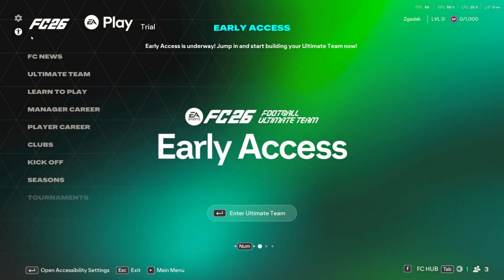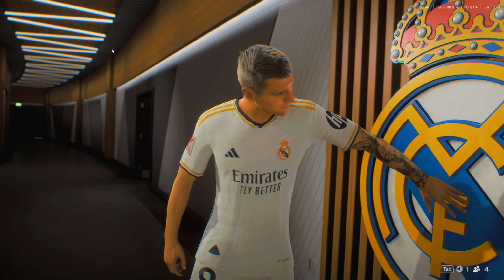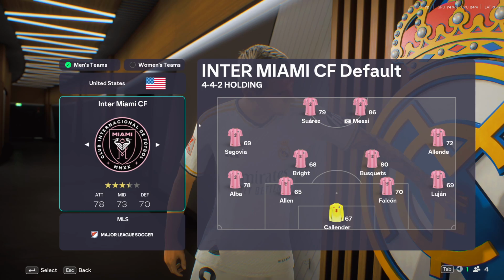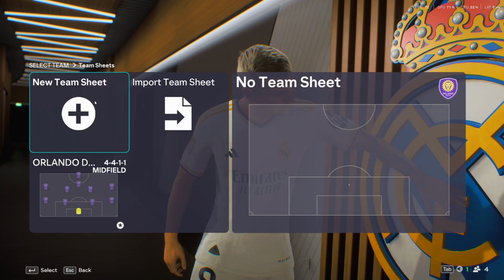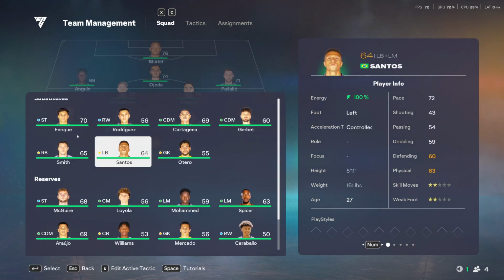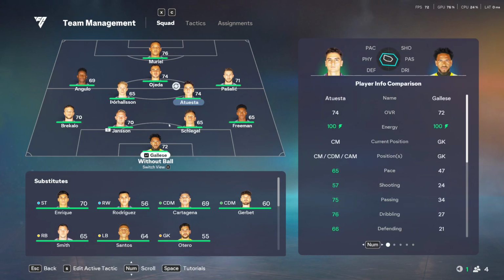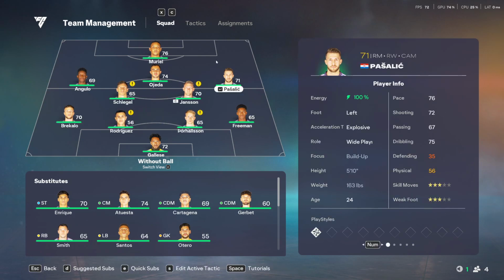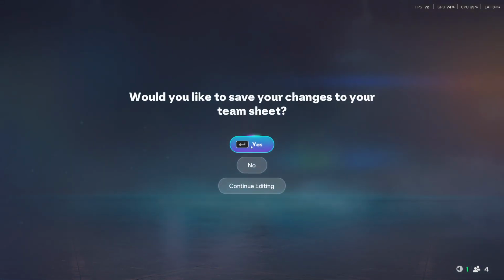FC 26 (FIFA 26) - How to Edit Team Sheet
This video explains how to edit your team sheet in FC 26.
Change player positions, roles, and tactics in FIFA 26.
Easily customize your lineup before entering a match.
Follow this FC 26 and FIFA 26 step by step guide.

You'll also find other videos about FC26 on my Channel, so feel free to check out what tutorials I've recorded for you.